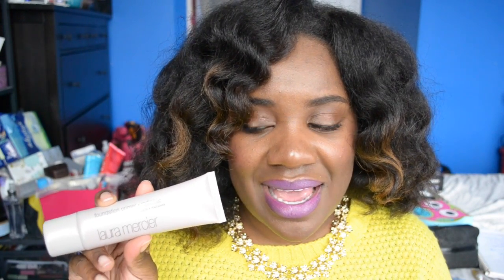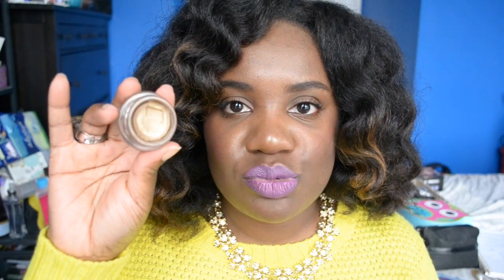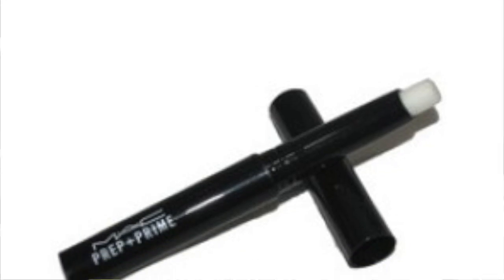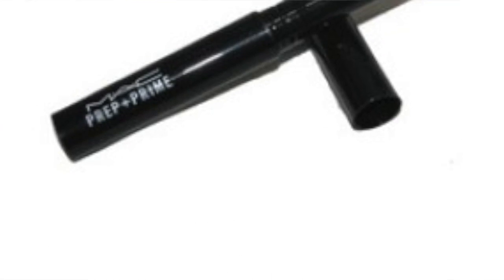Primers- Hourglass, Laura Mercier, Urban Decay, MAC, NYX - Info & Tips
This video is about Primers- Face Primers & Eye Primer Talk
I discuss various primers that can be used for the face prior to foundation application, primers for oily lids, as well as alternatives if you don't feel the need to purchase primers for the eyes.

Products Mentioned:

NYX Shine Killer Face primer
Ruby Kisses Eyeshadow Primer
Nyx HD High Definition Base
Mac Paint Bamboom
Urban Decay Eyeshadow Primer
MAC Paint Pot Groundwork
Maybelline Color Tattoo Bold Gold
NYX Jumbo Sticks Milk & Black Bean
Mention: Mac Prep + Prime Lip Primer
If you have any questions I have left my contact below.